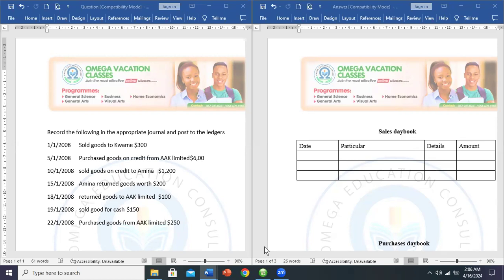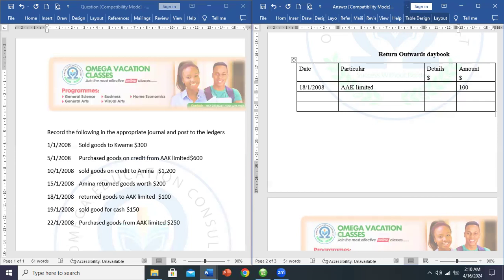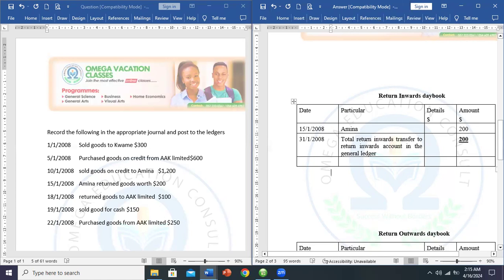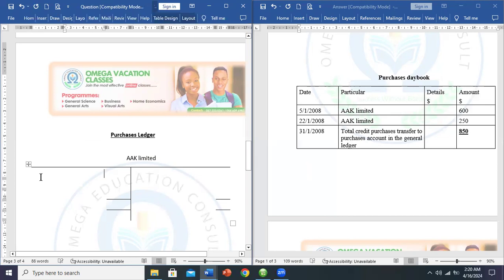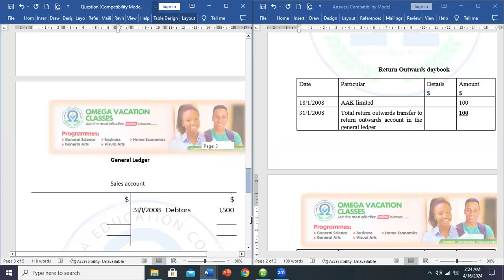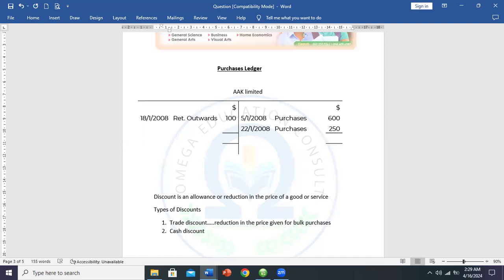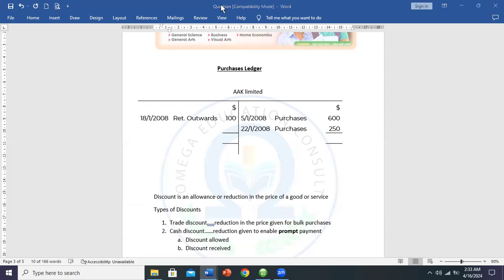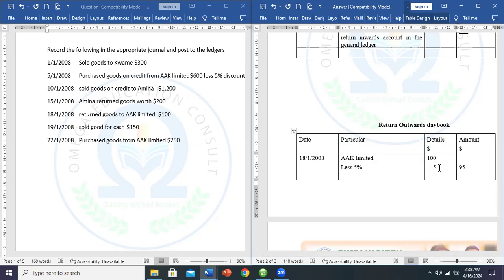Books of Accounts 6